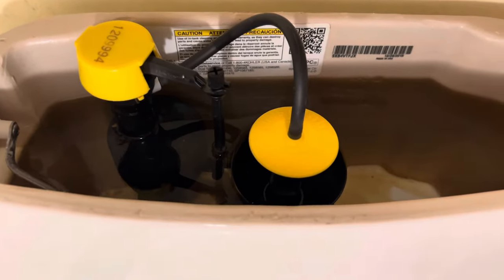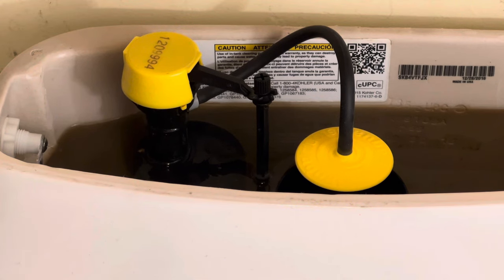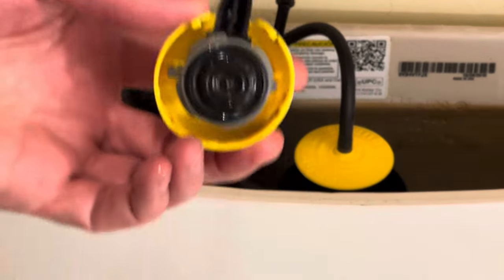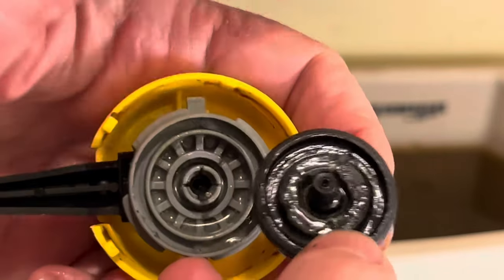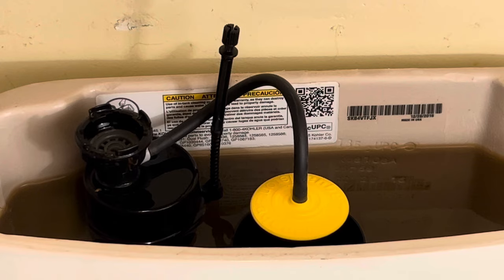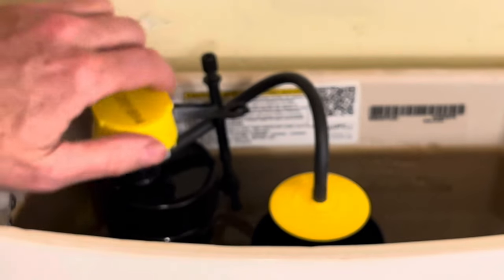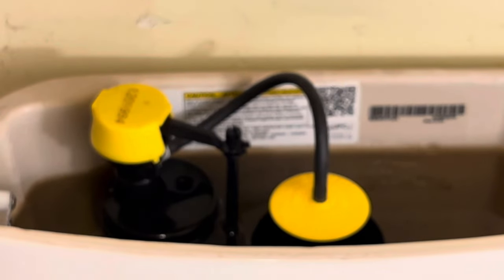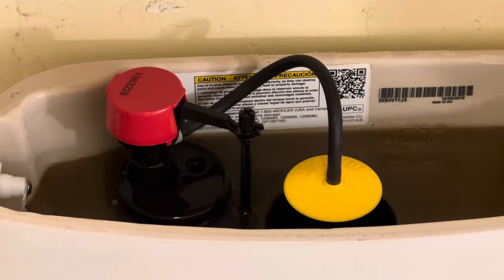How To Fix A Kohler Toilet That Runs All The Time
Here’s how to fix a Kohler toilet that runs all the time. If your Kohler toilet keeps drawing water and the water valve, never shuts off, this video will show you how to fix a toilet that is running all the time. On a newer Kohler toilets, there is a QR code inside of the toilet tank that you can scan to get specific instructions on your model of toilet. The water valve on a Kohler toilet is designed to be opened up and cleaned and serviced, so you can turn it to open it up and take it apart, and while you are looking at it, you can clean any particles out of it, and make sure that the rubber isn’t damaged, and then put it back together, and most likely your toilet will not have a problem With excessive running after it flushes. But if your Kohler toilet still runs all the time after you have cleaned out the valve, you can buy a replacement valve and install it on top of the water intake mechanism. In this video, I show you how to clean or repair the water valve on your Kohler toilet to make sure that the water shuts off after flushing.￼